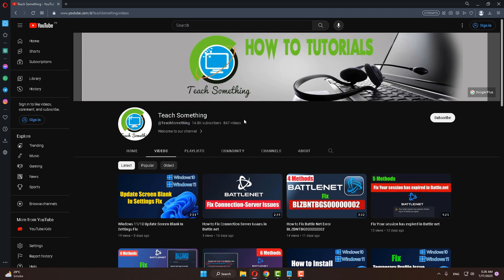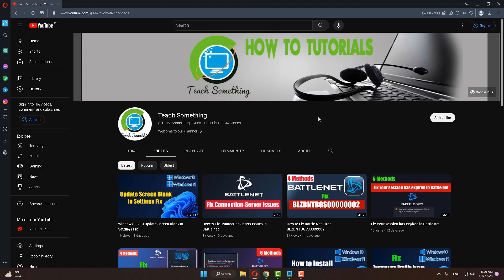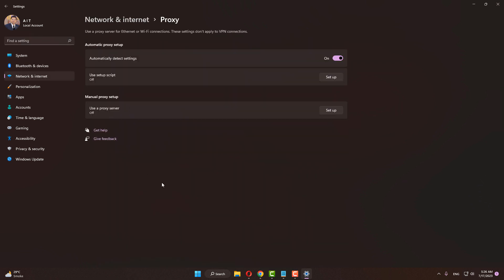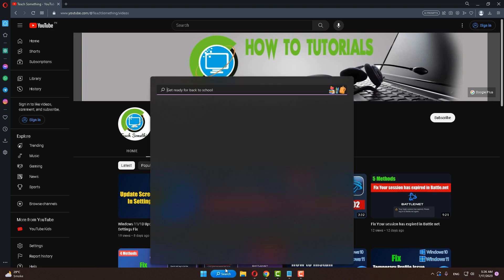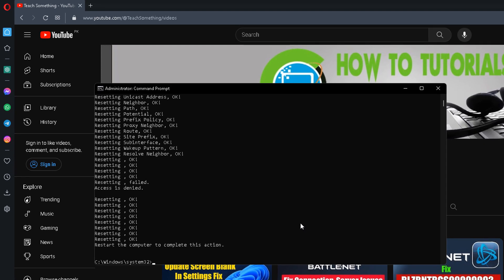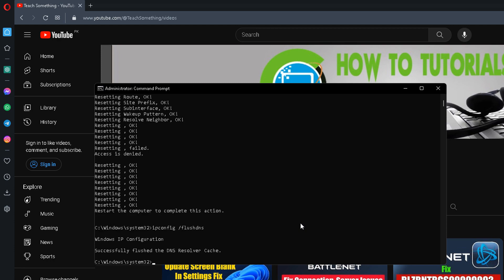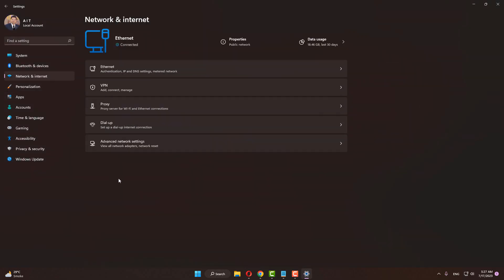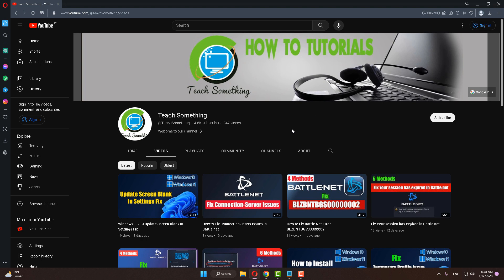Fix Website Is Online But Isn’t Responding To Connection Attempts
In this video tutorial i will gonna show you How to Fix Website Is Online But Isn’t Responding To Connection Attempts.